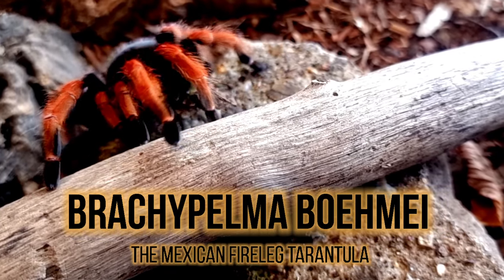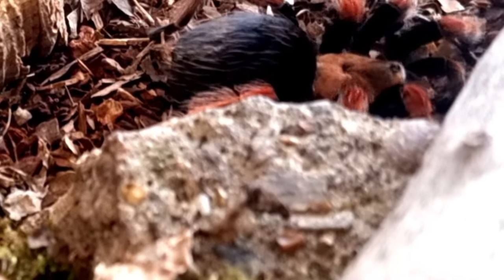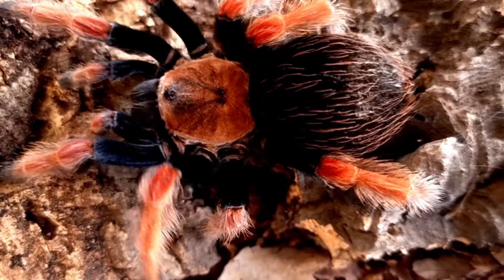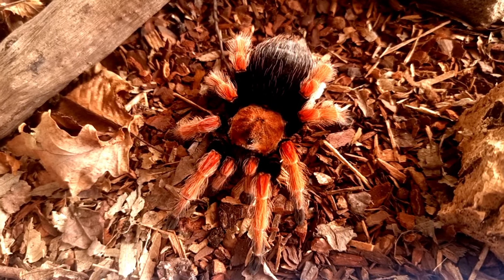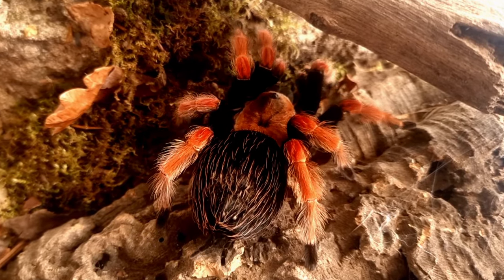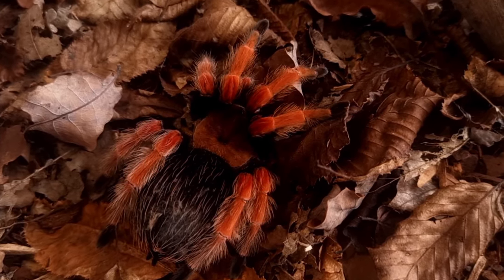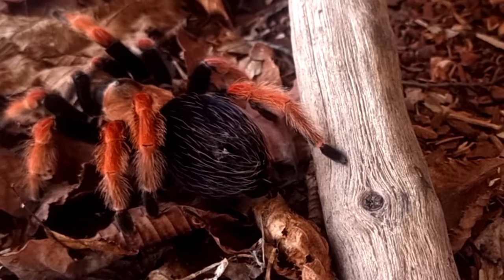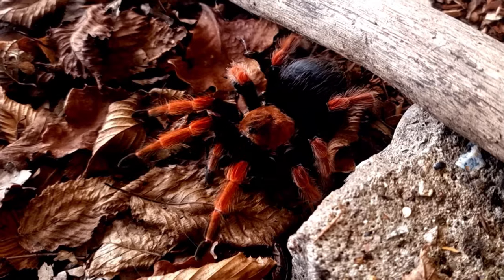Unbelievable Facts About the Mexican Fireleg Tarantula (Brachypelma boehmei) TARANTULA DOCUMENTARY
MEXICAN FIRELEG TARANTULA (BRACHYPELMA  BOEHMEI)

In this video, we will take a journey into the wild to explore the fascinating world of Brachypelma boehmei, also known as the Mexican Fireleg tarantula. Join us as we venture into the natural habitats of these magnificent creatures, learn about their behaviors and observe their unique characteristics.

Brachypelma boehmei is a stunning tarantula species that can be found in the arid regions of Mexico. They are renowned for their bright orange-red hairs and contrasting black body, making them one of the most beautiful tarantula species in the world.

During our journey, we will observe how these tarantulas navigate their natural surroundings, hunt for food, and interact with their environment. We will also discover the crucial role they play in the ecosystem, as they are an essential part of the food chain and help to control insect populations.

This video is perfect for nature enthusiasts and anyone who is interested in learning more about these stunning tarantulas. So, come and join us as we delve into the wild world of Brachypelma boehmei and discover the wonders of these incredible creatures.

If you enjoy the content then please consider becoming a channel member, as well as perks only available to members, you will receive 10% off tarantulas and 50% off snakes purchased from my breeding projects 😀